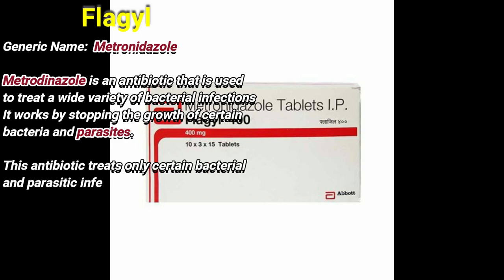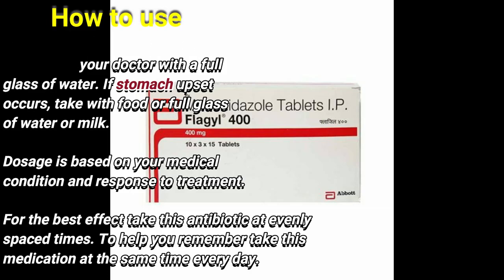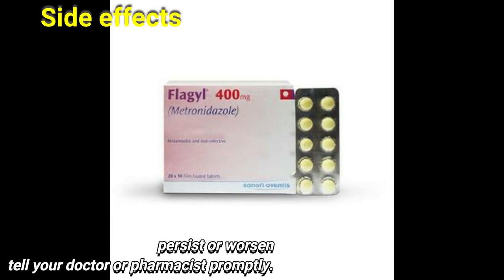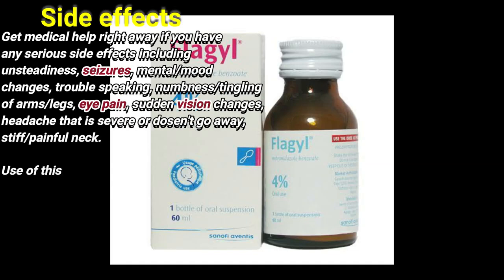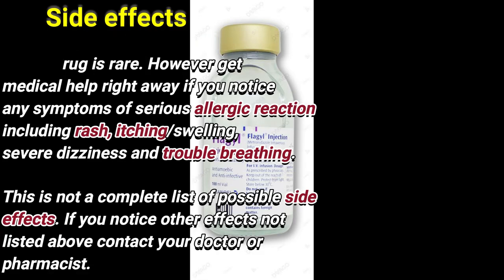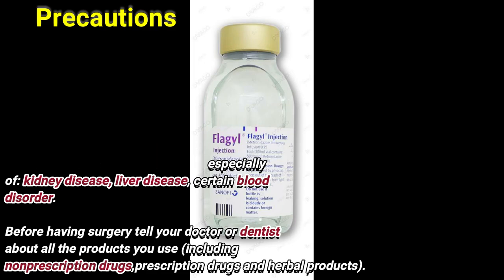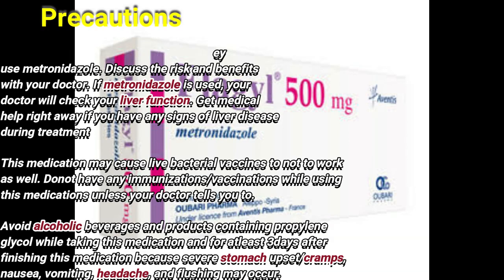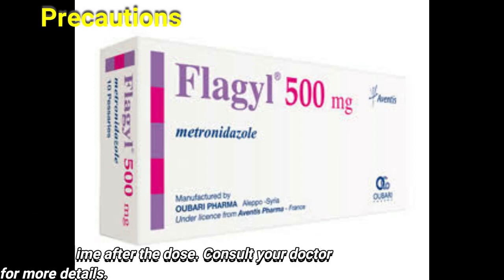Metronidazole | metronidazole Uses | metronidazole side effects | metronidazole reviews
Hi
We are team of medical professionals we made videos
about medicines to spread knowledge among
peoples.

Metronidazole, marketed under the brand name Flagyl among others, is an antibiotic and antiprotozoal medication. It is used either alone or with other antibiotics to treat pelvic inflammatory disease, endocarditis, and bacterial vaginosis. It is effective for dracunculiasis, giardiasis, trichomoniasis, and amebiasis

metronidazole uses